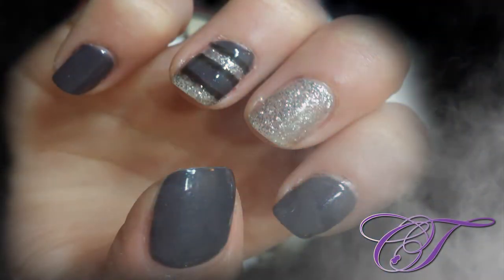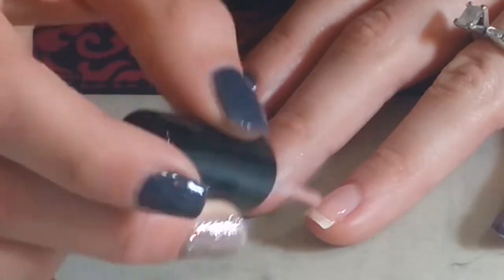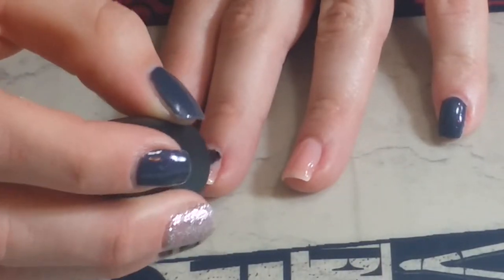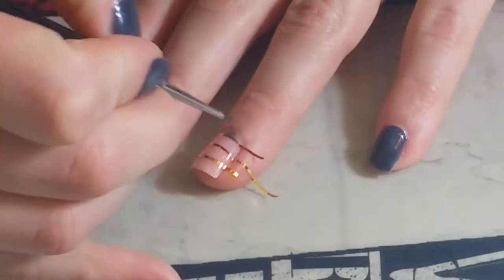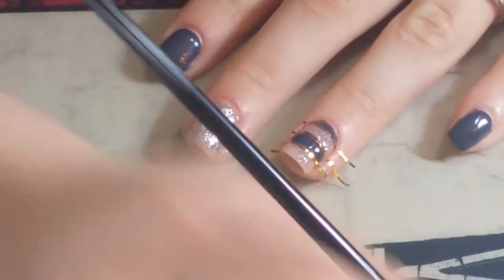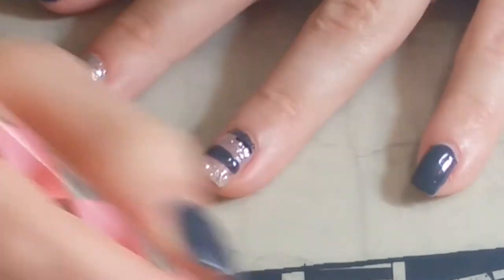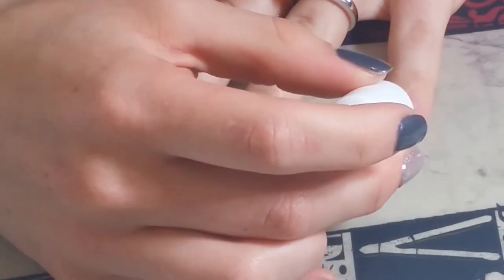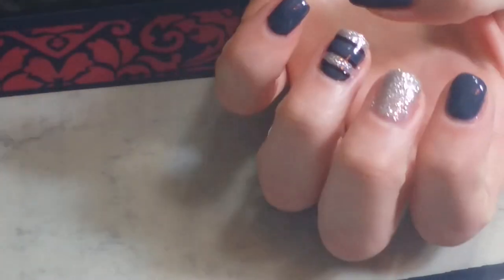Silver & Blue LED/UV Nail Art Tutorial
Products:
-Sinful Colors: Queen of Beauty
-Gelpolish: Foundation -Amazon
-Gelpolish: Top it off -Amazon
-Color Gel: Kiss - Dure Jusqu ' a
-Gelaze: Liquid Leather - Sally's Beauty Supplies
-Gelpolish: 016 - Amazon
-It's so easy: Striping tape - Sally's Beauty Supplies
-Ladies Beauty Box Dotting Pen Paiting Pen Brush Kit Nail Art Tool Series- Amazon
-LaComeille: 10/0 - Micheal's Craft Store
-Hands Down: Lint Free wipes - Sally's Beauty Supplies
-91% Isopropyl alcohol
-Thermal Spa One Hand LED Gel Light Nair Dryer 49171 - Amazon

ttfn